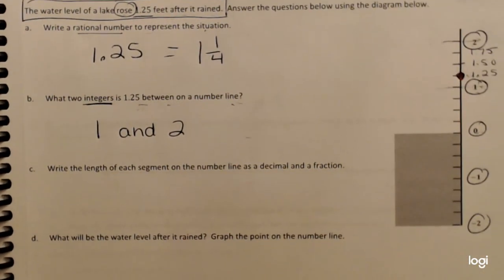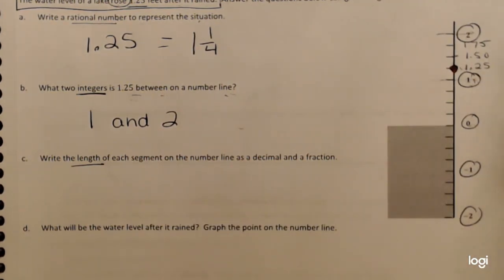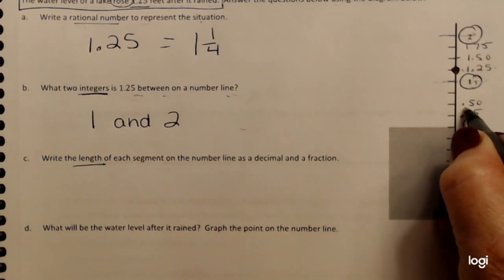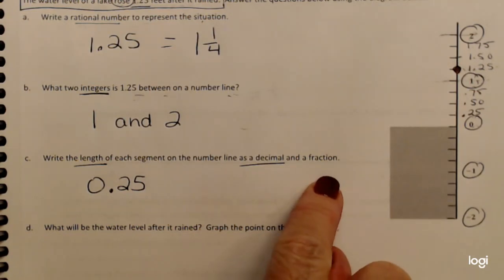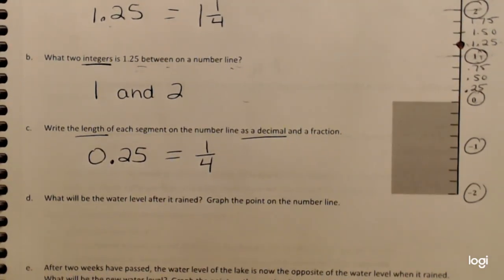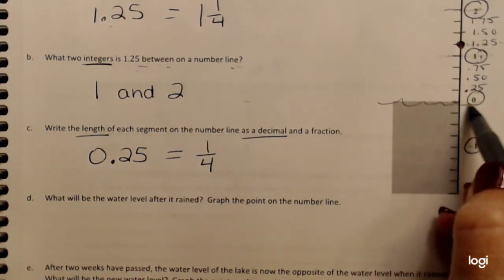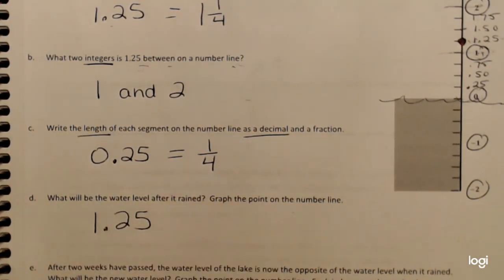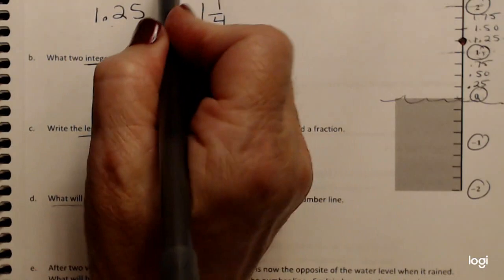Module 3 Lesson 6 Part 2